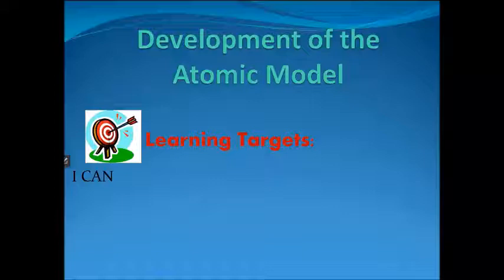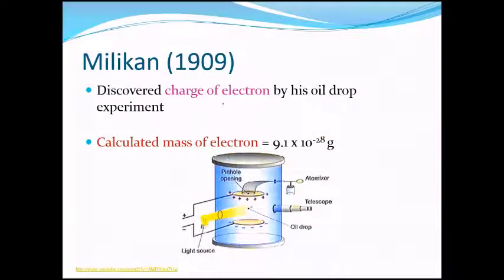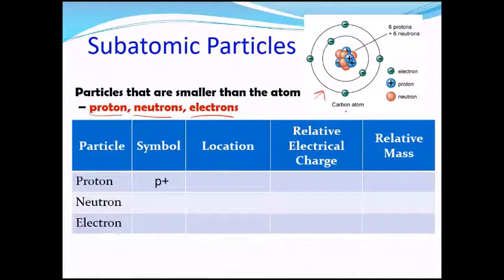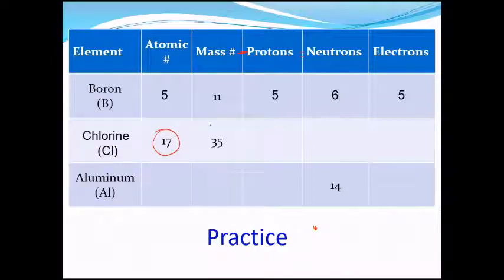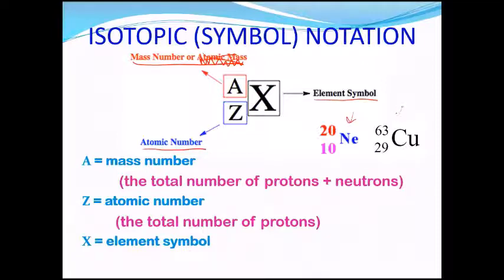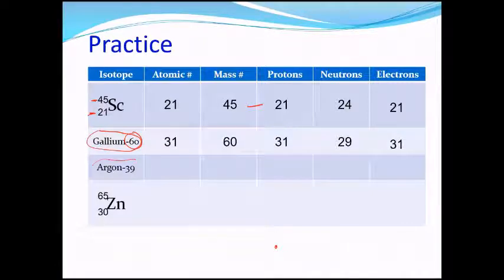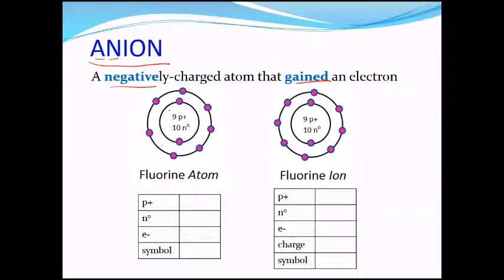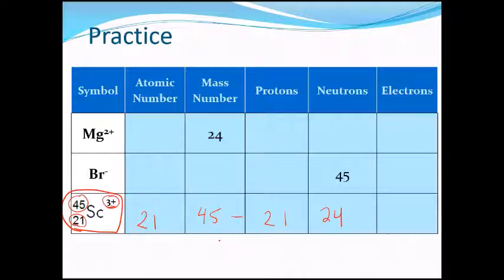Development of the Atom Model & Atomic Structure